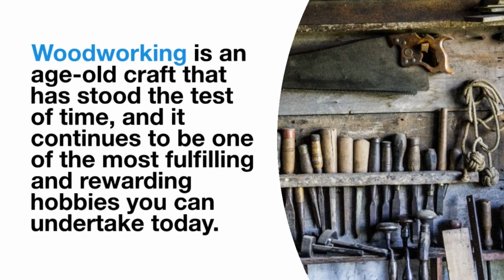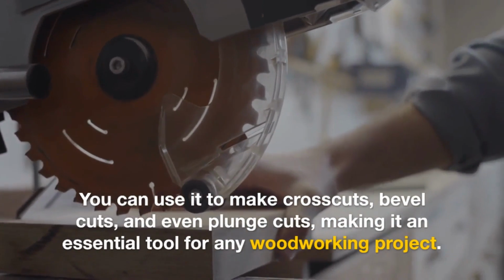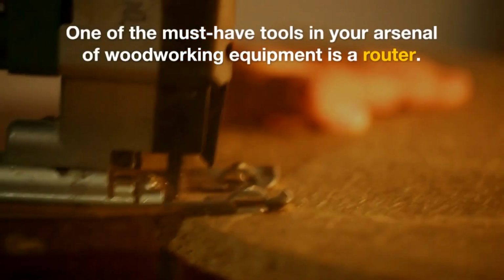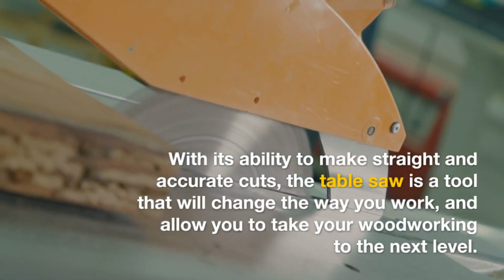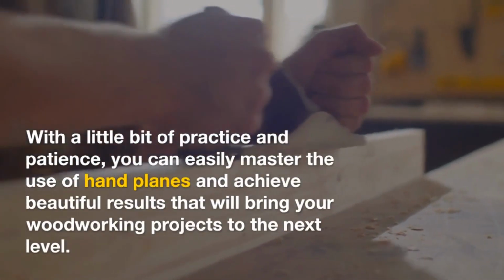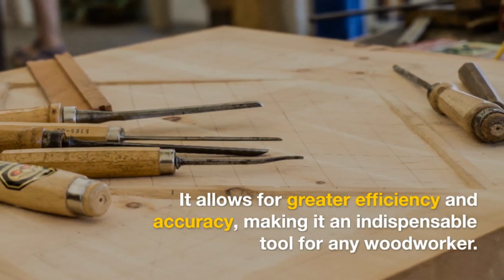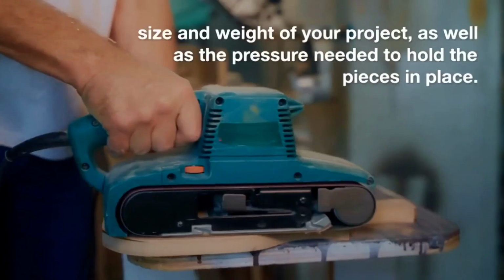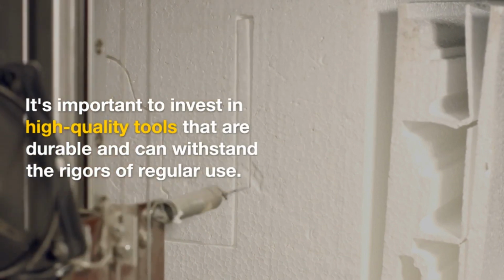10 MUST HAVE Woodworking Tools That Will Change Your Life!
In this must-watch woodworking video, we unveil the ultimate list of 10 must-have tools that will revolutionize your woodworking experience! Whether you're a beginner or a seasoned woodworker, these game-changing tools are guaranteed to take your craftsmanship to the next level. Join us as we showcase each tool's unique features, demonstrate their practical applications, and provide expert tips for making the most of them. From precision cutting to flawless joinery, this comprehensive guide has got you covered. Don't miss out on the chance to enhance your woodworking skills with these life-changing tools!